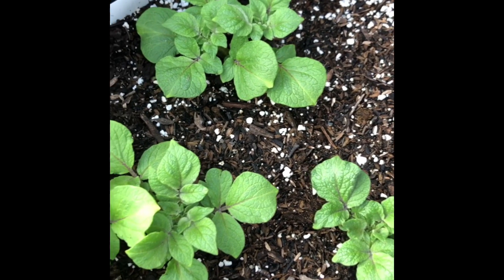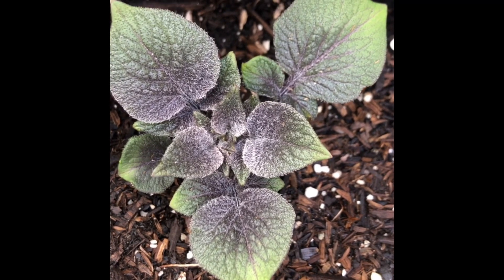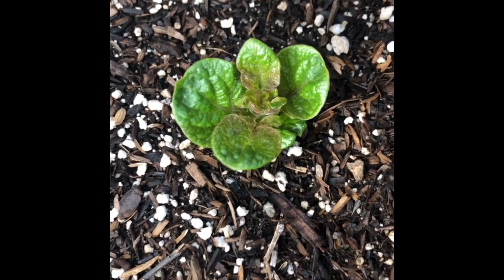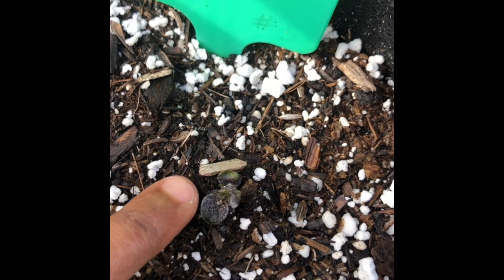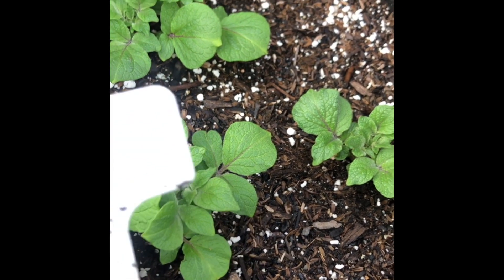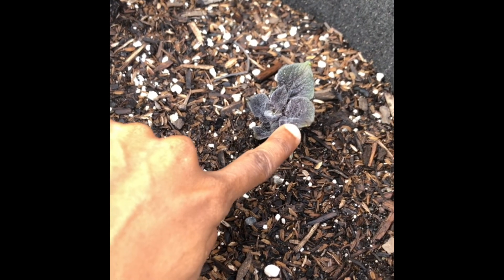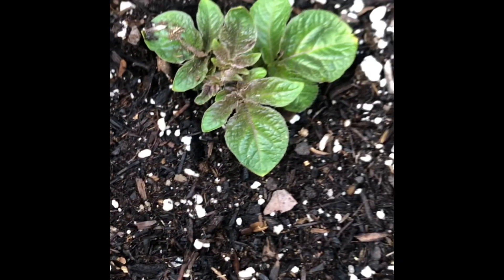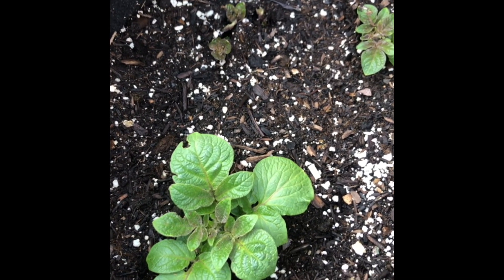Potato Plants Are Growing! | Crop Update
Hey, Growing People! In this video I give you an update on how my potato plants are growing. Check out all 7 varieties to see how they are coming along on their growing journey.

Want to see how these potatoes were planted? Take a look at this video:

9-Month-Old Carrots You Can Still Eat!

Citrus powder! Dehydrating orange peels

5 gallon grow bags

10 gallon grow bags

Potting soil (alternative)

Organic Compost

Peat moss

Perlite soil amendment

Plant labels waterproof

MISC ITEMS I use in the garden & beyond:

Vacuum sealer

Magic Mill food dehydrator

Survival Medicine Handbook

Rosemary Gladstar’s Medicinal Herbs book

NOTE: Any material in this video is intended solely for informational and educational purposes only. Feel free to do your own research until you are satisfied with the results.

I have purchased and used all items mentioned in the video, except where noted "alternative." These additional options are similar and listed for convenience if the materials I used are unavailable, hard to find, or are a different price point.

"Let's grow something good together!"
~OBG